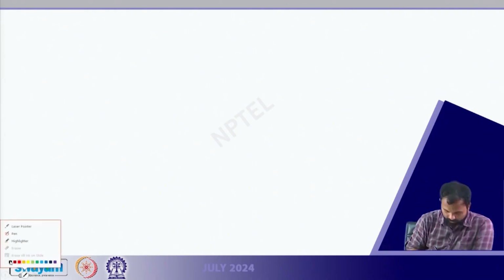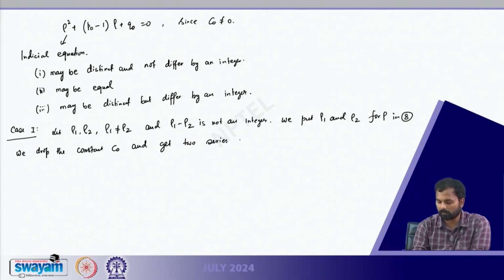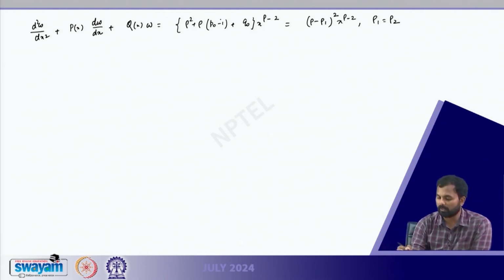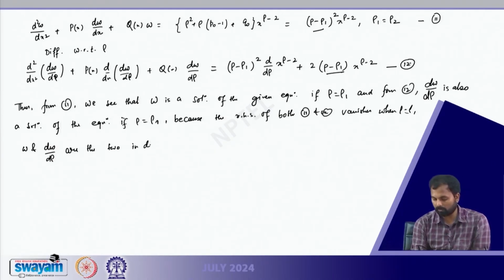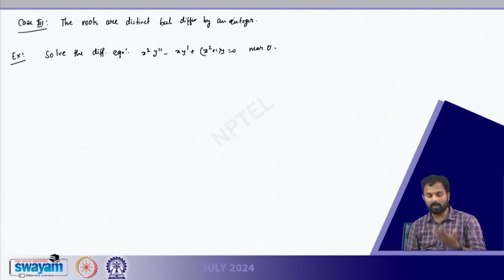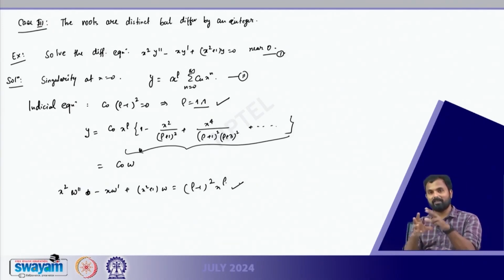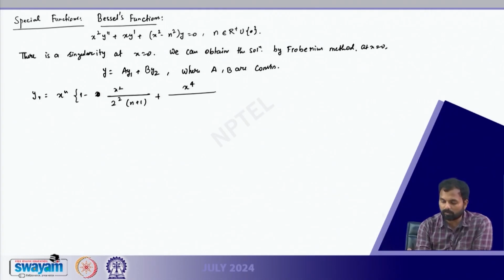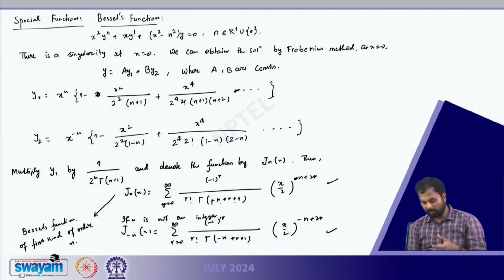Series Solution – Frobenius method (Contd.)